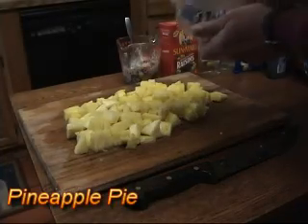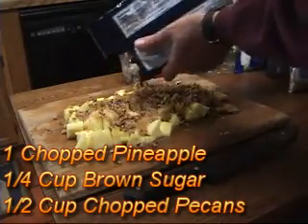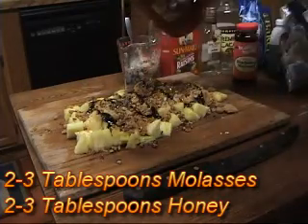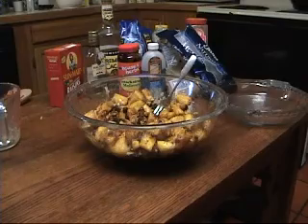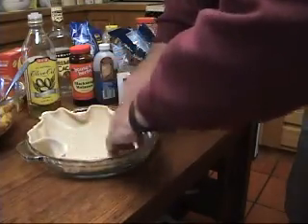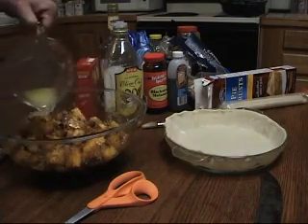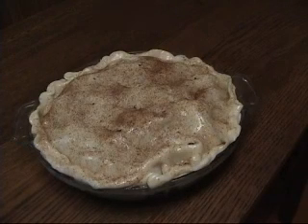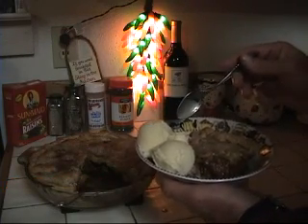Pineapple Pie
How to make a Pineapple pie